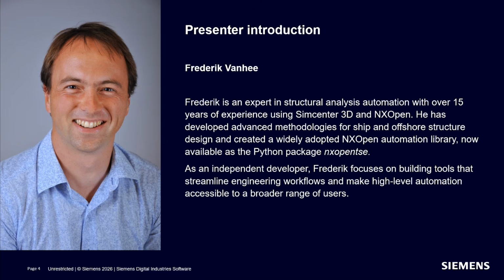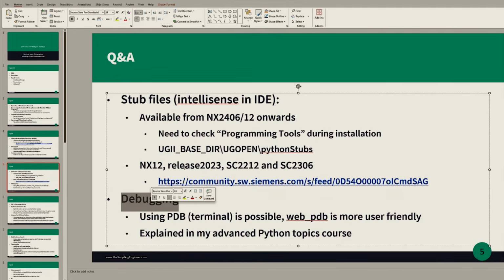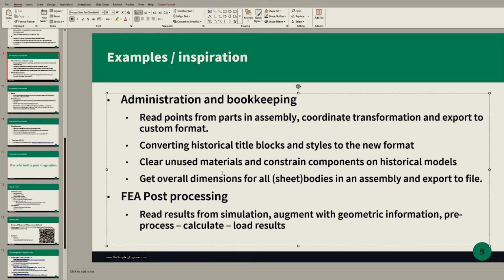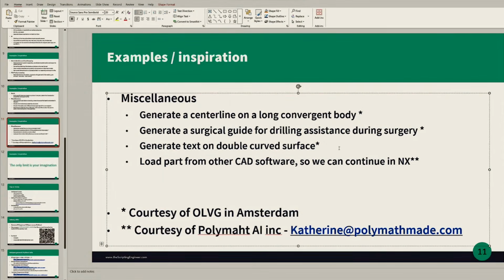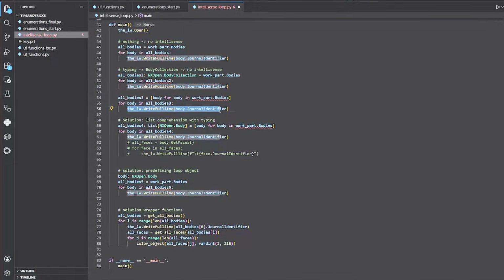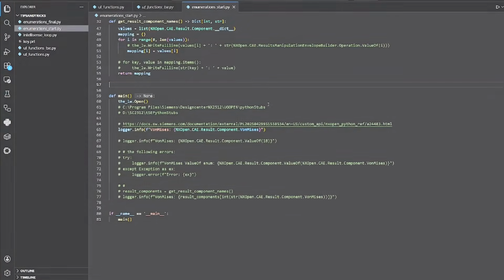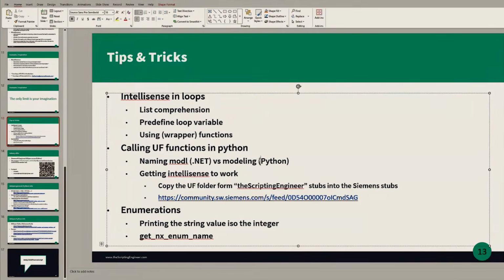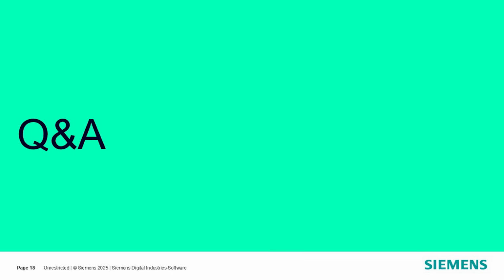Community Conversations: NXOpen - FAQs, examples, and Python tips & tricks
For follow-up questions or to download the presentation slides, please visit the Siemens Software NXOpen Community forums

This session covers top community questions and introduces a high-level view of NXOpen capabilities with practical Python examples and tips you can use right away.

The session elements are as follows:
• Answers to frequently asked NXOpen questions
• A high‑level walkthrough of example applications
• Python tips for working with collections, IntelliSense, and enumerations

Q&A

This session is led by Frederik Vanhee, an expert in structural analysis automation with over 15 years of experience using Simcenter 3D and NXOpen. He has developed advanced methodologies for ship and offshore structure design and created a widely adopted NXOpen automation library, now available as the Python package nxopentse.